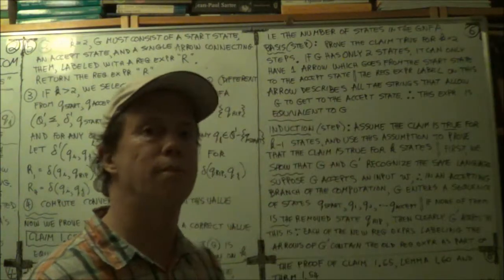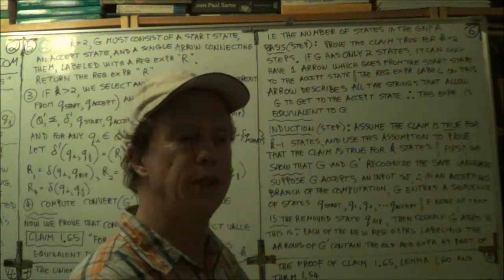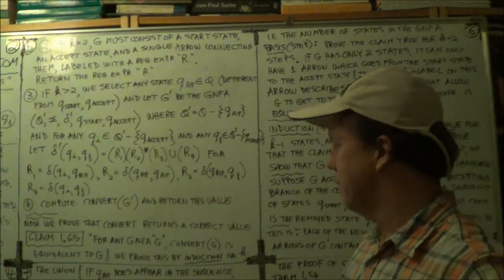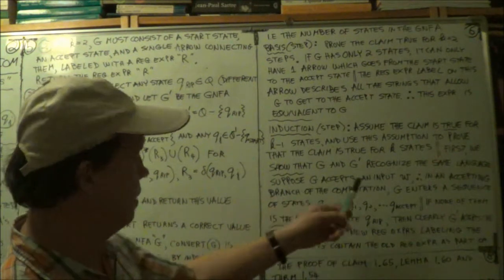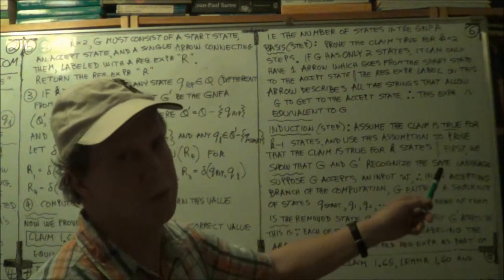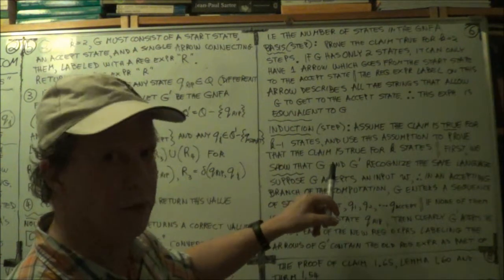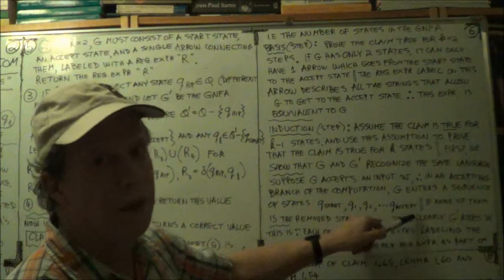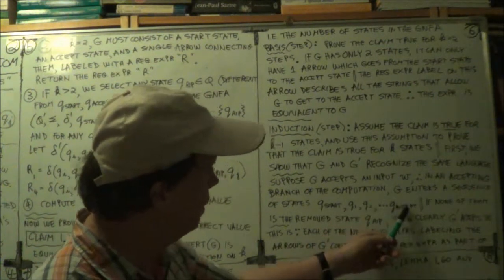deGarisMPC ThComp1uu 3of3 Sen,M1,Sipser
Theory of Computation (Sen, M1, Sipser) Lect. 1uu ("Reg.Languages"), Part 3 of 3